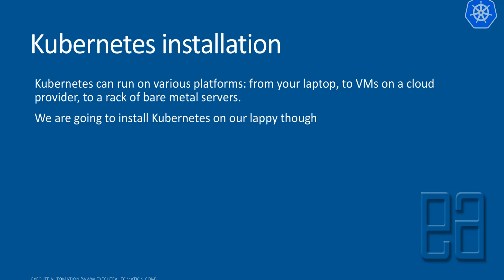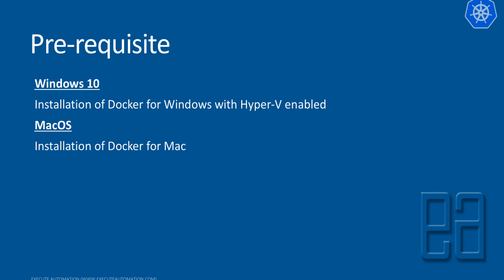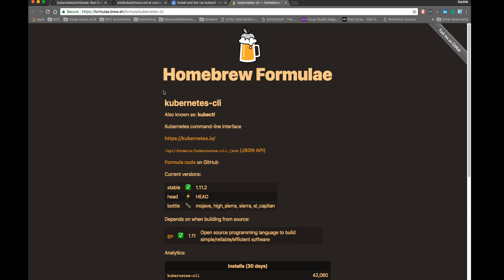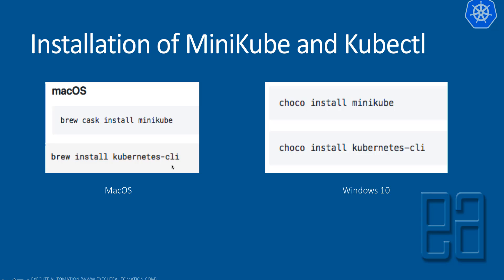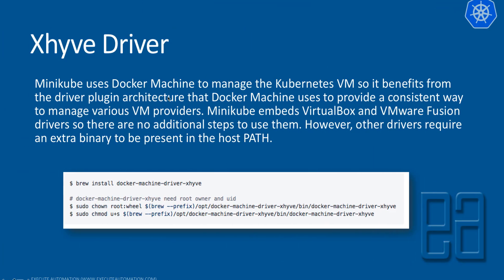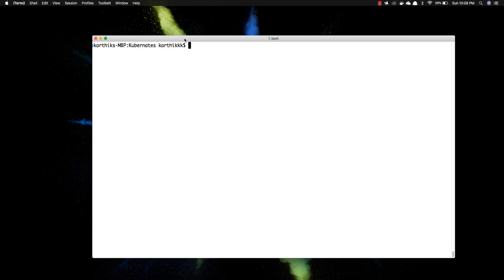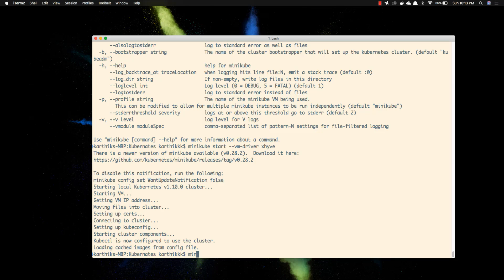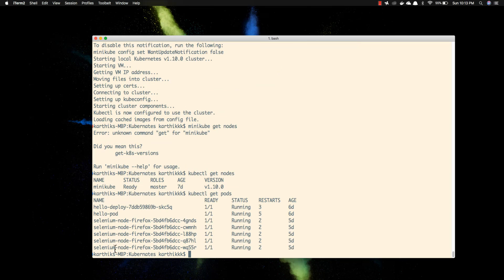Part 2 - Installing Kubernetes on MacOS | Kubernetes for Testers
In this video, we will discuss, how we can Install Kubernetes on MacOS in a much simpler fashion. We will also discuss the ways of installing Kubernetes on Windows 10